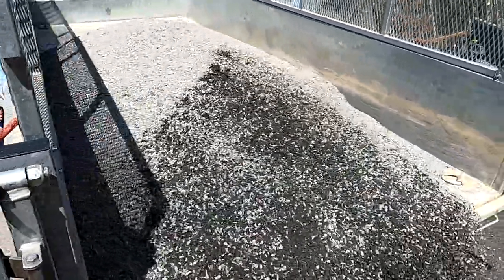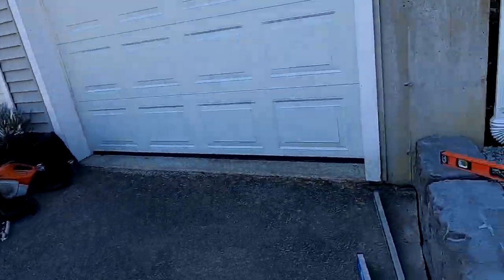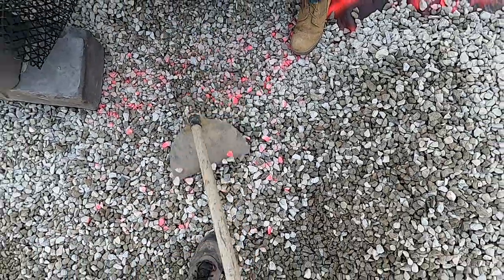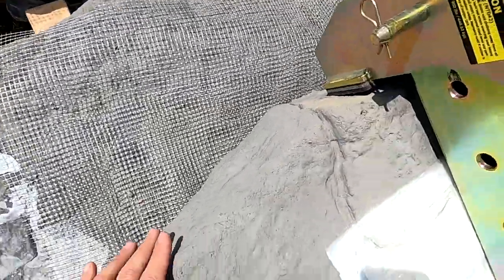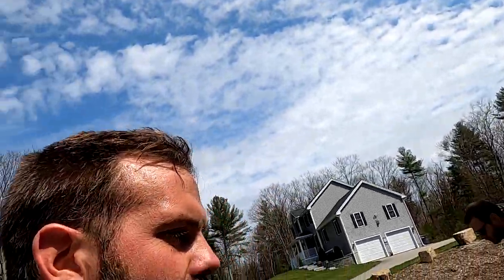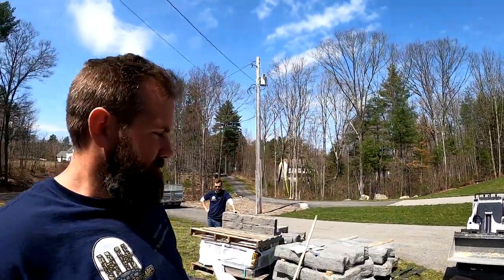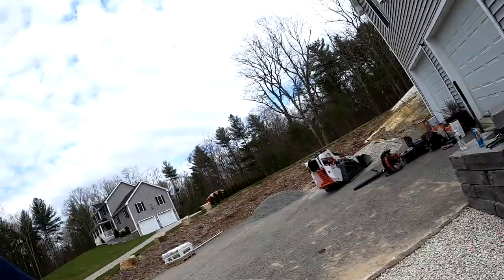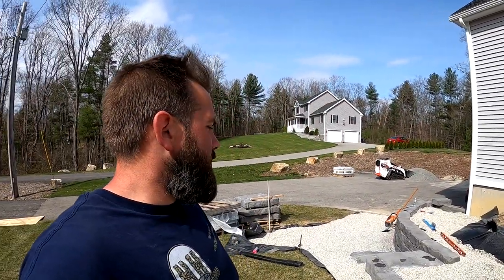Laying Some Gorgeous Steps, I Love This New Clamp!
On to day # 3 of this job where we continue building our wall and start to set in the steps, enjoy the video!

- The materials used on this job where all manufactured by (Nicolock Paving Stones).
- The wall block is called (Kodah Wall) with a color tone called (Bluestone)
- The Steps are called (Irregular Steps) with a color tone called (Bluestone)
- The main walkway pavers are called (Stone Ridge) with a color tone called (Granite City)
- The Inner Border pavers are called (Old Vienna) with a color tone called (Raven)
- The Outer Border pavers are the small size in the (Stone Ridge) 3 piece design kit
 (so it was already in the pallets of the main pavers)